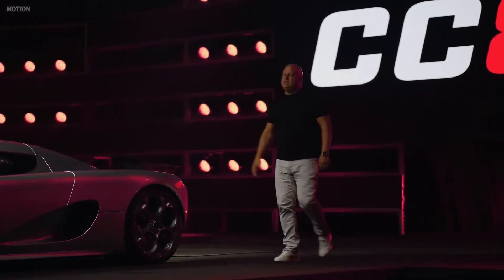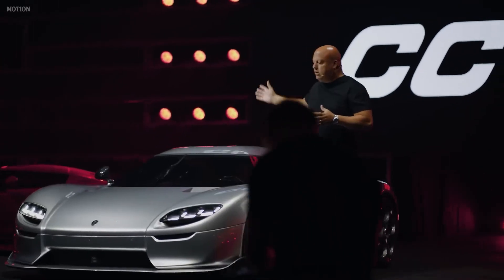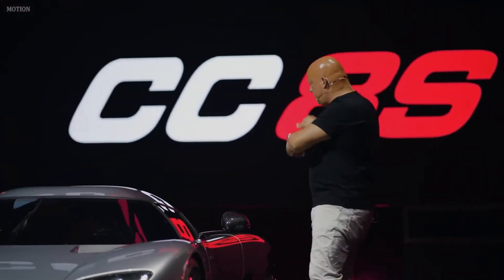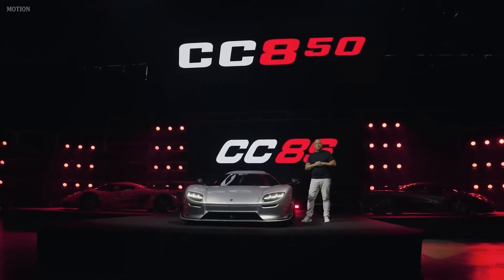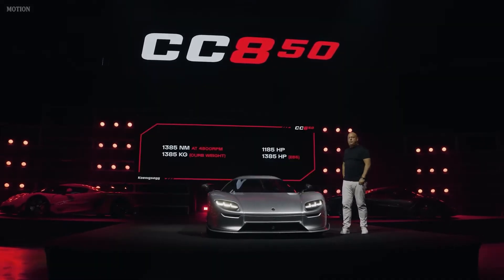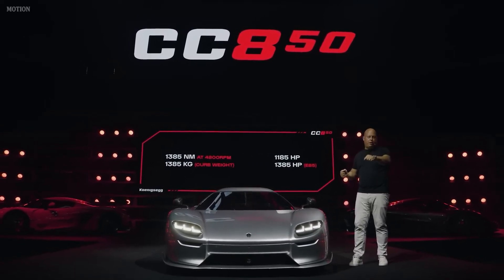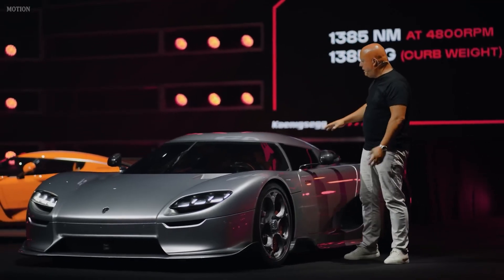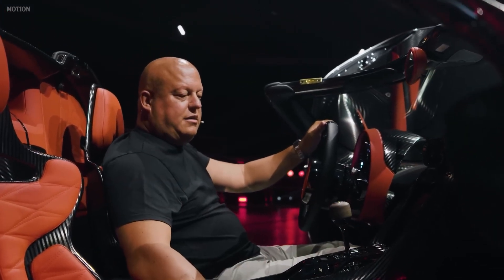Koenigsegg CC850 - FULL REVIEW (Interior, Exterior, Specs, Performance, Technology, Features)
Koenigsegg CC850 - Interior, Exterior, Design, Specs, Performance, Price

Koenigsegg CC850 Price:
CC850 $3,650,000